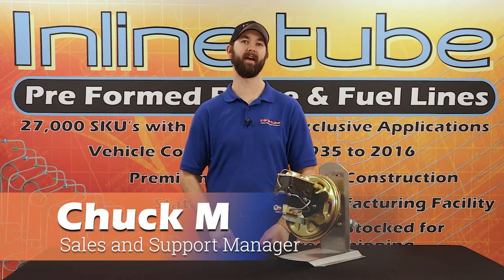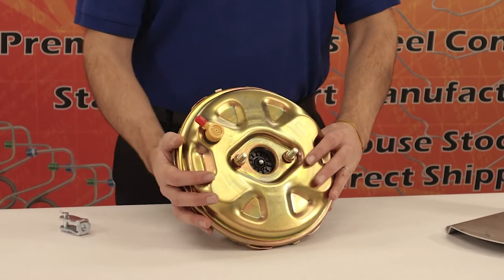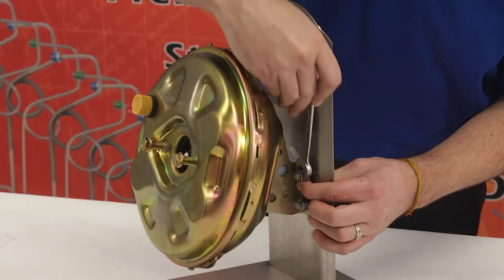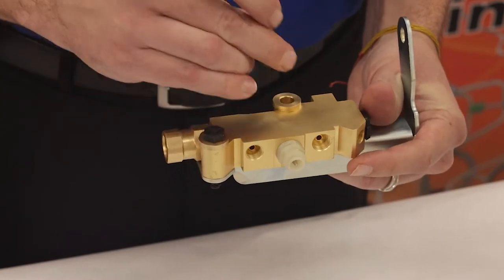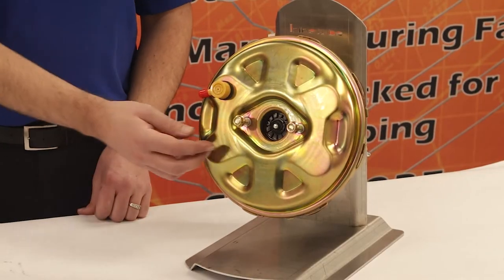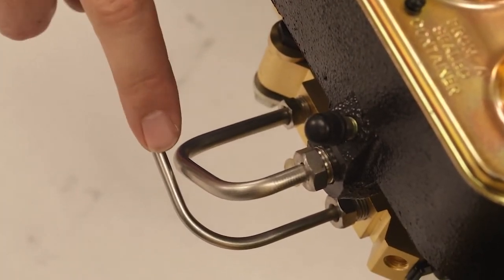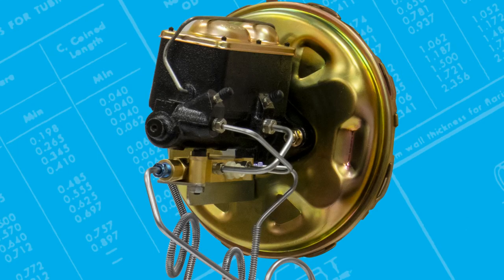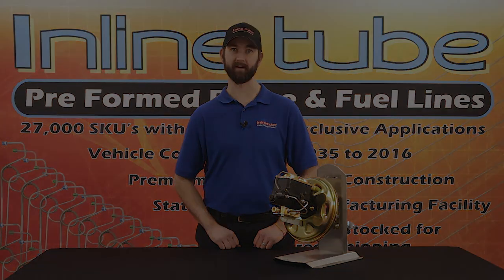How to | Assemble 1968-72 GM A-Body Upper Booster Kit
In this video, we will show you how to assemble this 1968-72 GM A-Body Upper Booster Kit for your disc brake conversion. This upper kit includes an 11” booster, proportioning valve with the mounting bracket, and the master cylinder with the lines.

DBU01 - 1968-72 GM A-Body Disc Brake Conversion Upper Kit, 11" Booster

H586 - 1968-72 GM Car Rear Rubber Brake Hose w/ Tee